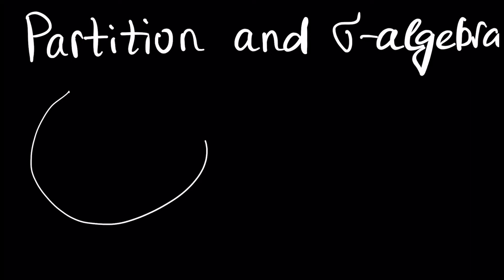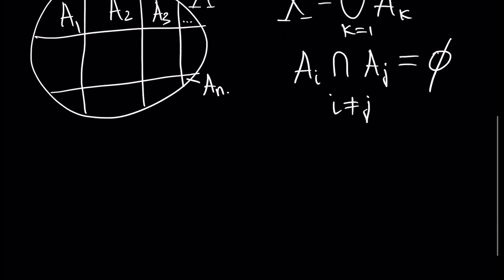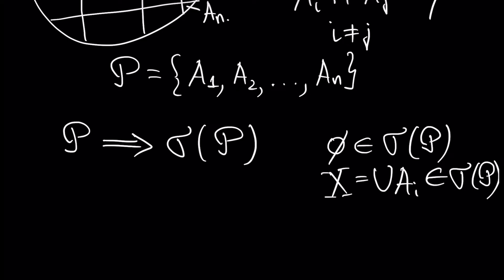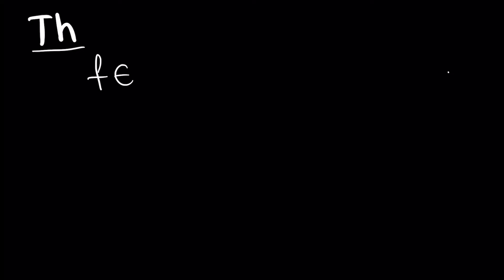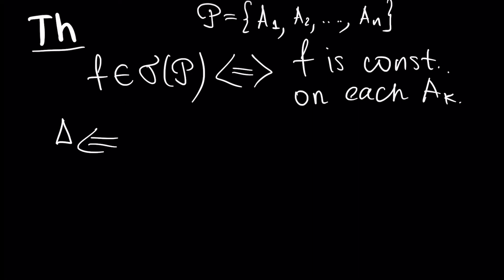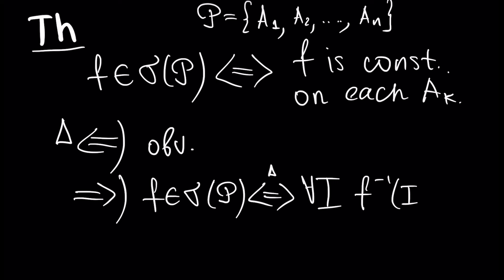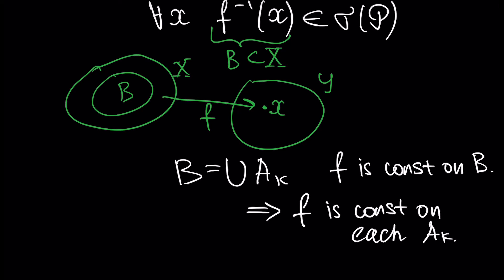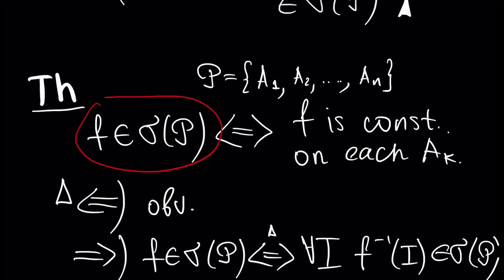Partition and Sigma algebra generated by it | Measurable function is constant on this Partition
In this video tutorial you will learn what is a finite Partition of a Set. You will learn that Partition can generate sigma-algebra and we will prove the result: the function is measurable in sigma algebra (generated by some partition) if and only if it is constant on each element of this partition.